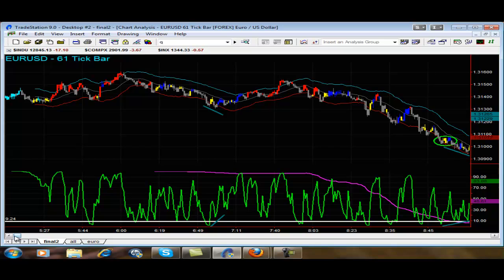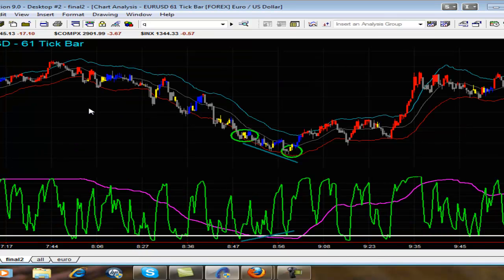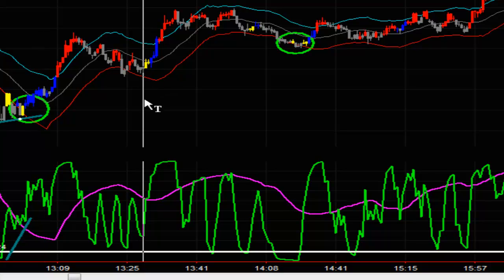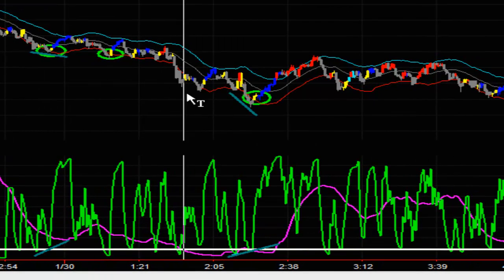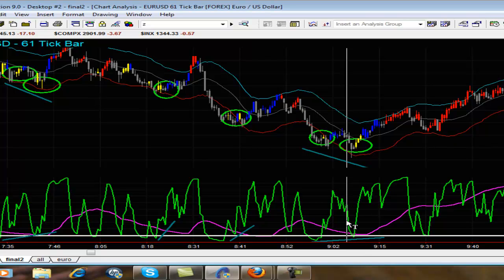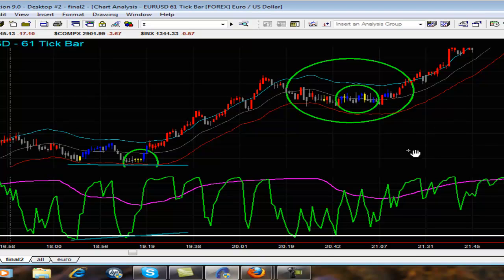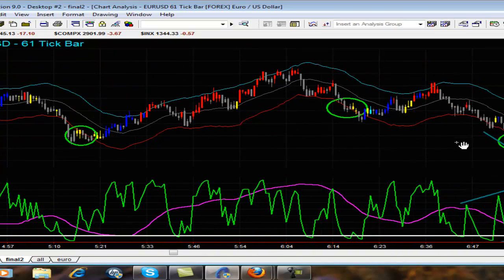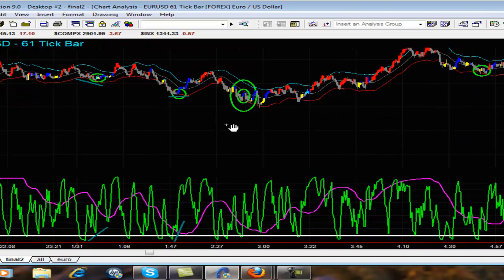Better signals on the EURUSD